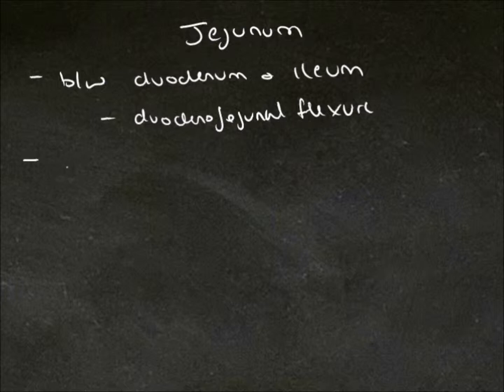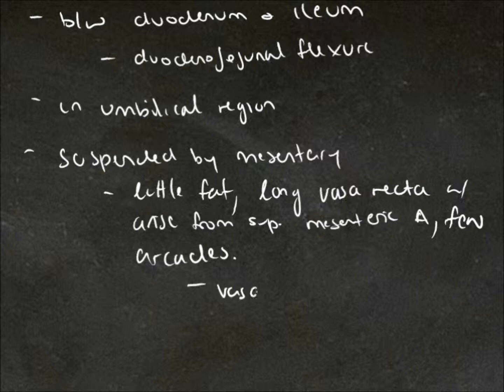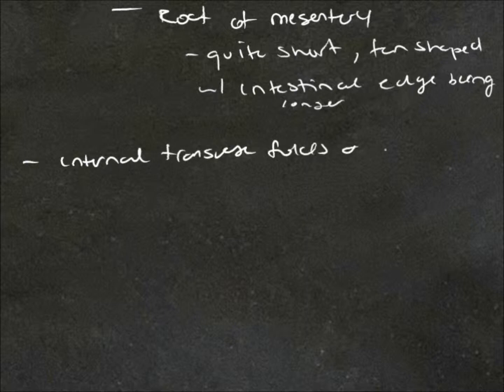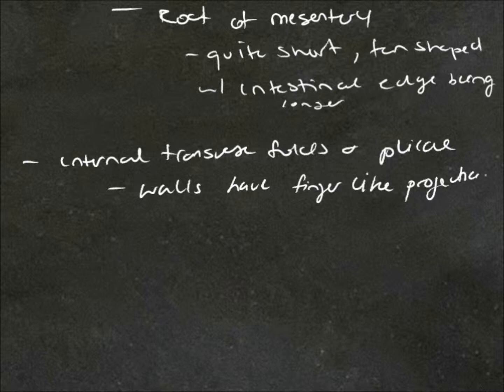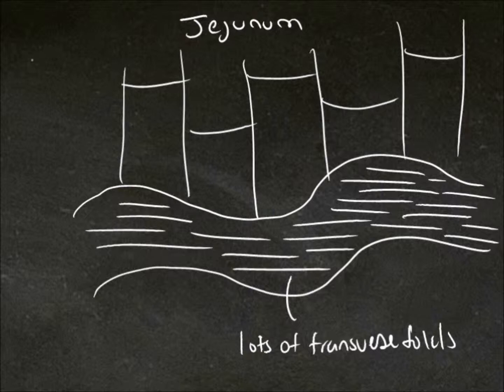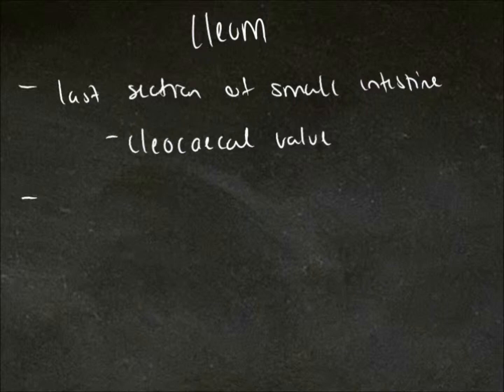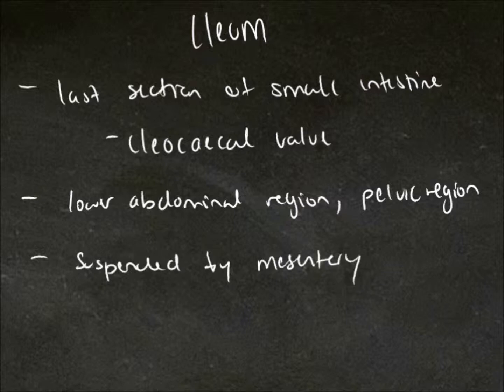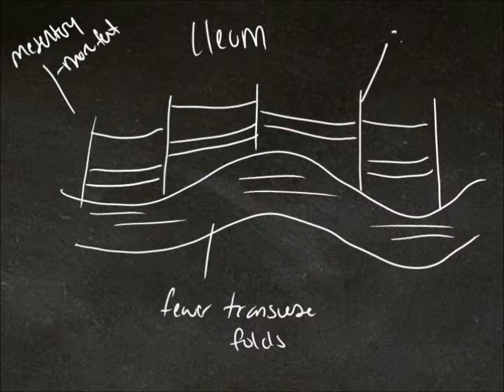Tutes Online - The Jejunum and Ileum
A brief discussion of the Jejunum and Ileum.